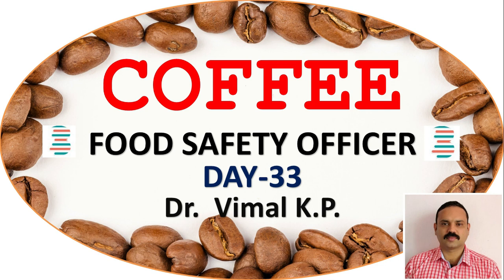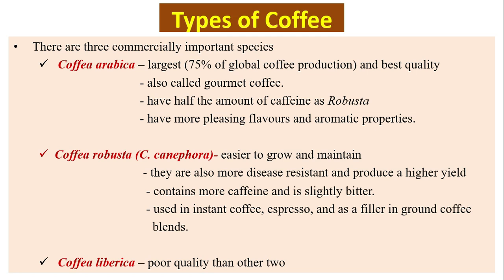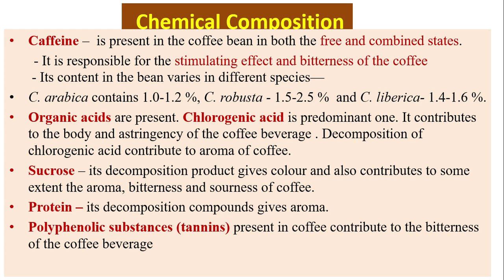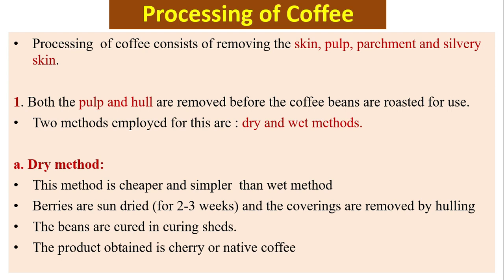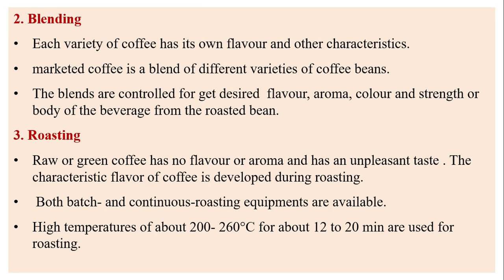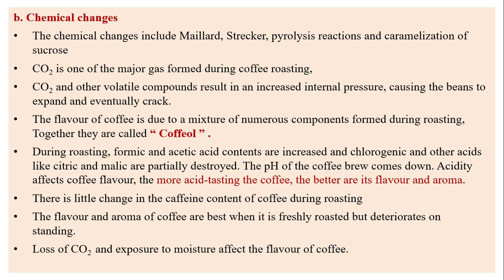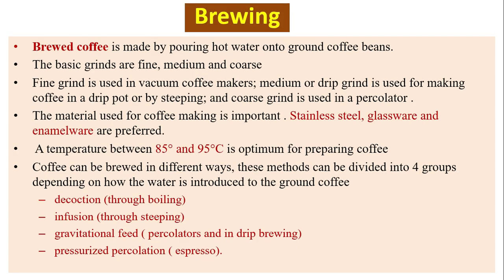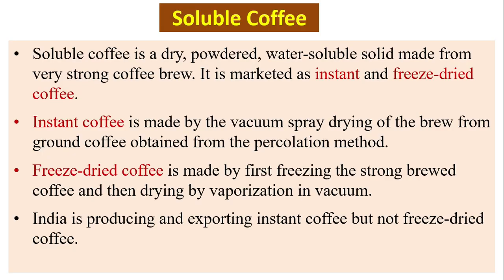COFFEE AND COFFEE PROCESSING FOOD SAFETY OFFICER CRASH COURSE DAY-33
COFFEE-BEVERAGES. FOOD SAFETY OFFICER CRASH COURSE DAY-33
# 1 ON FOOD SAFETY OFFICER  EXAM